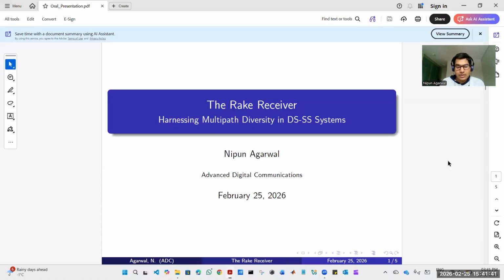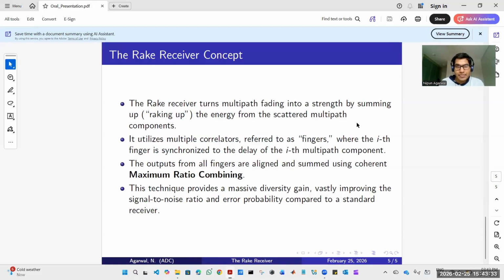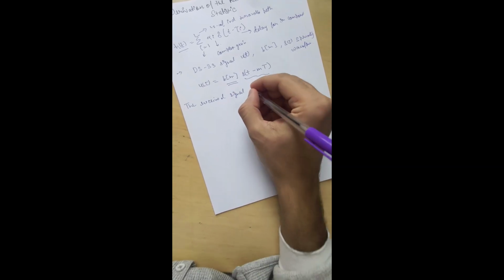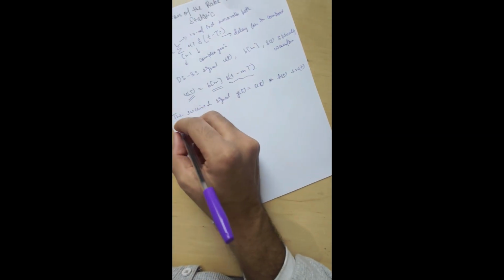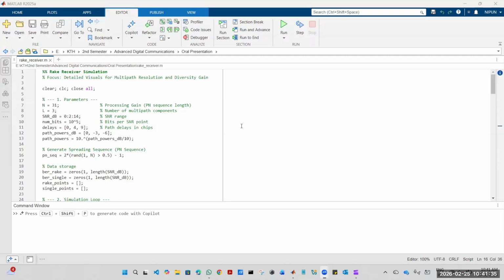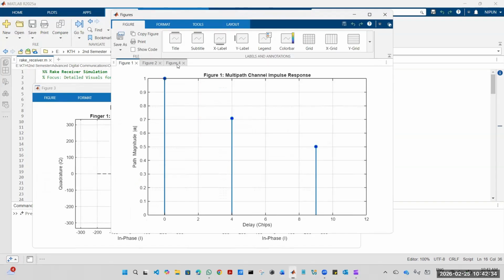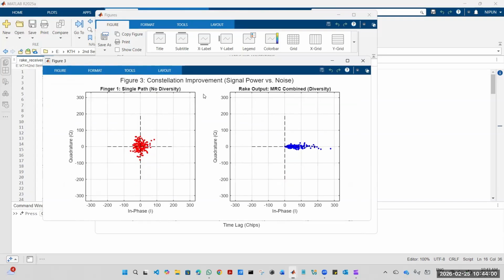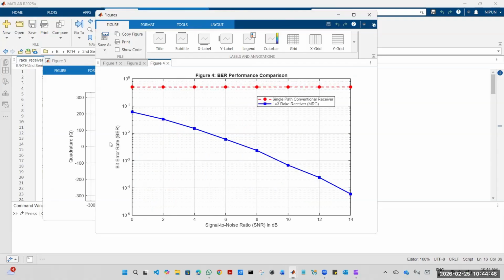The Rake Receiver: Harnessing Multipath Diversity in DS-SS Systems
In this presentation for Advanced Digital Communications, Nipun Agarwal explores how the Rake receiver transforms one of the biggest challenges in wireless communication multipath fading into a significant technical advantage.

What You Will Learn:
In wireless environments, signals often reflect off obstacles like buildings and terrain, creating a multipath channel where the receiver sees a superposition of multiple attenuated and phase-shifted signal copies. While traditional narrowband systems suffer from destructive interference and severe fading due to these overlapping signals, Direct-Sequence Spread Spectrum (DS-SS) offers a unique solution.

By using wide transmission bandwidths and spreading sequences with high auto-correlation properties, DS-SS allows a receiver to separate and resolve individual multipath components that would otherwise be lost to interference.

Key Technical Concepts Covered:
*   The Multipath Problem: Understanding complex gain and different delays in signal propagation.
*   The Rake Concept: How the receiver uses multiple "fingers" each synchronized to a specific multipath delay to "rake up" scattered energy.
*   Maximum Ratio Combining (MRC): How the outputs from all fingers are aligned and summed to achieve massive diversity gain.
*   Performance Benefits: How this technique vastly improves the Signal-to-Noise Ratio (SNR) and reduces error probability compared to standard receivers.

Video Timeline:
*   0:00 - Introduction: The Multipath Problem and the DS-SS Advantage.
*   2:35 - Mathematical Derivation: Detailed look at the Rake Receiver Decision Statistic.
*   12:49 - MATLAB Simulation: Visualizing the Rake Receiver in action.

About the Presenter:
Nipun Agarwal is a student in Wireless Communications at The Royal Institute of Technology, Sweden (Kungliga Tekniska högskolan). This presentation was originally delivered on February 24-25, 2026.